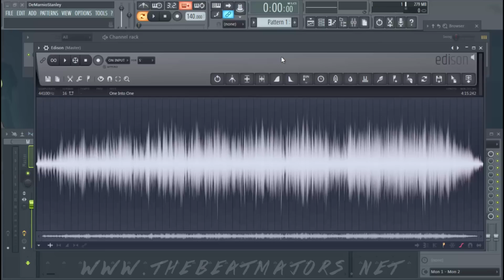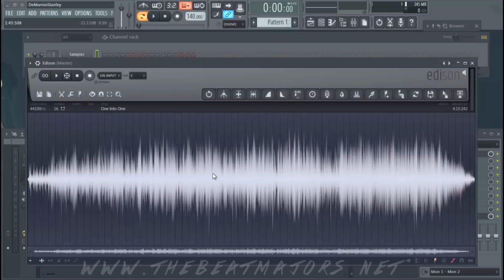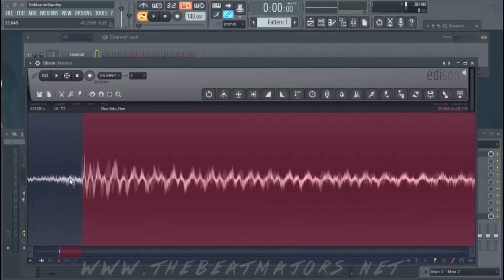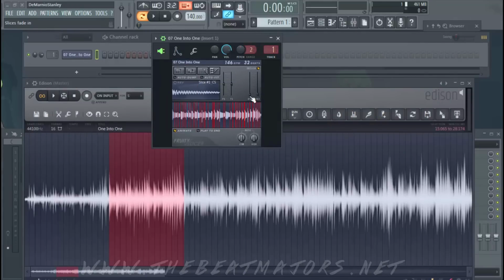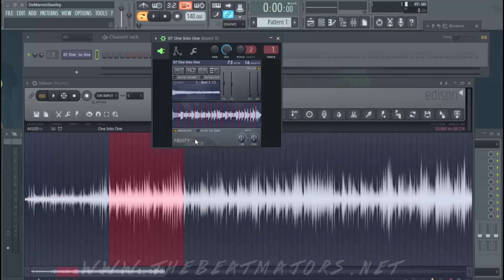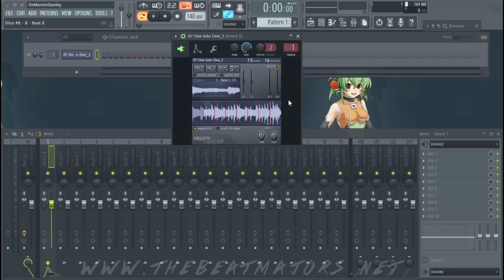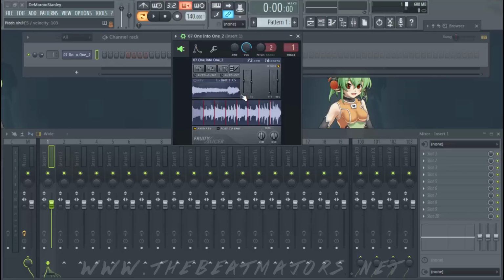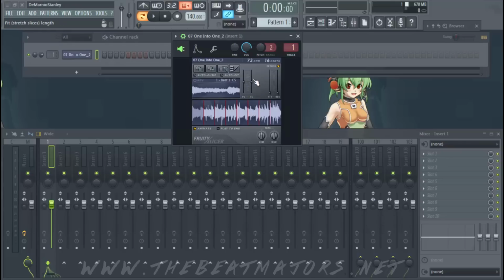How To Chop Samples In Fl Studio 12